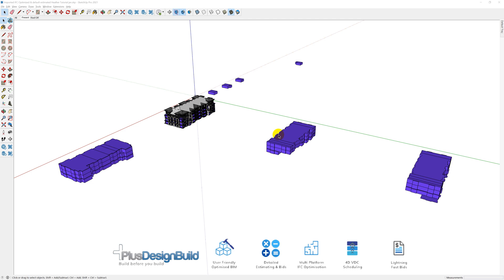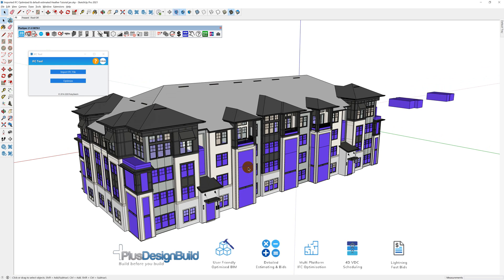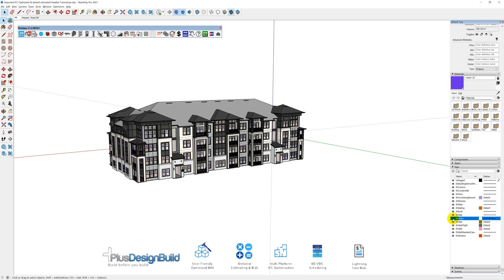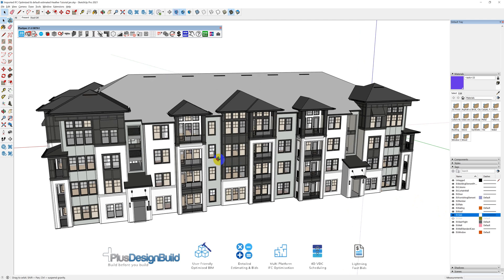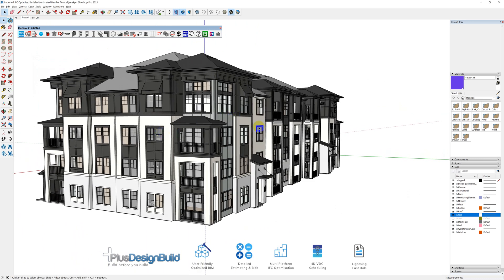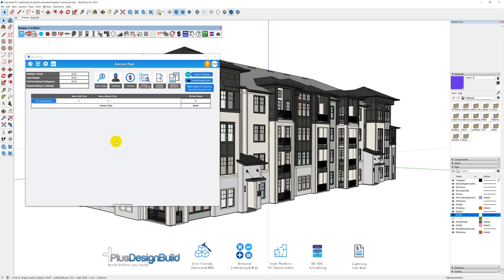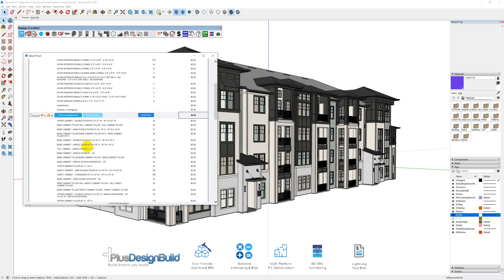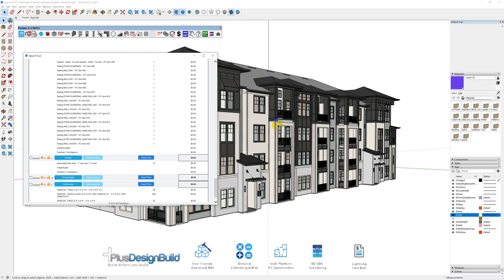Revit IFC Import into SketchUp via PlusDesignBuild for Estimating & further Wood Frame Detailing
Building before you build what does this mean?  Finding errors in a project virtually and efficiently is the key to reducing the cost of a project and reducing the time in which it takes to build a project. Efficiency is the next most important task to sales in Design-Build scenarios, the name of the game is: built great quality at a competitive price.
The following tutorial is part one of utilising a Revit IFC export via PlusDesignBuild inside Sketchup to Quantify and interrogate a BIM.
The following videos in this tutorial set will show how to add wood or timber framing elements, associate lumber suppliers, frames, roofers manufacturers and more to a BIM using PlusDesignBuild.